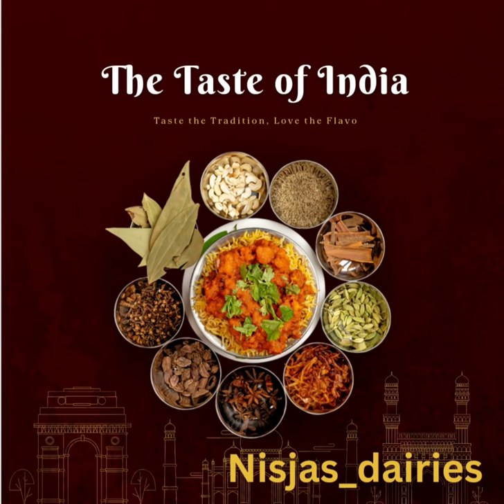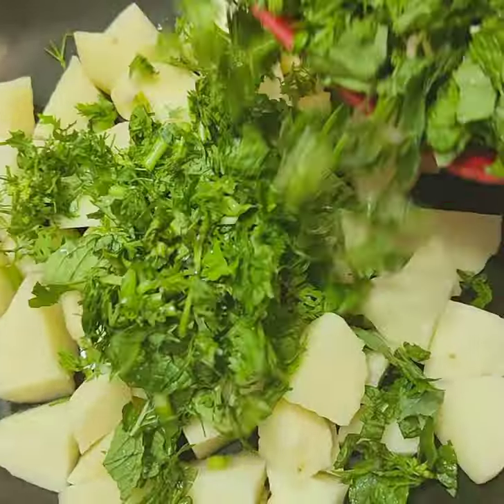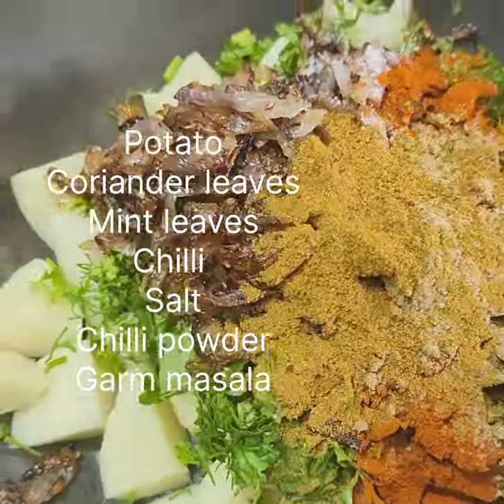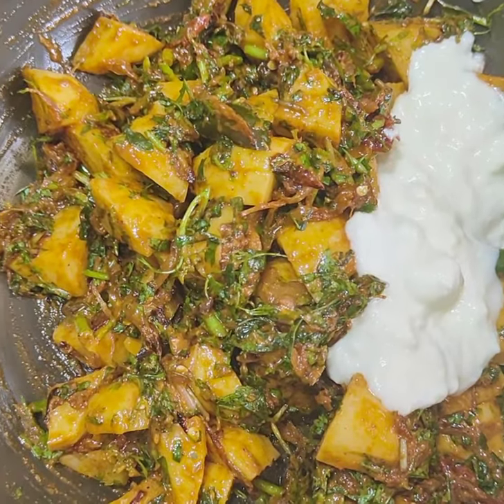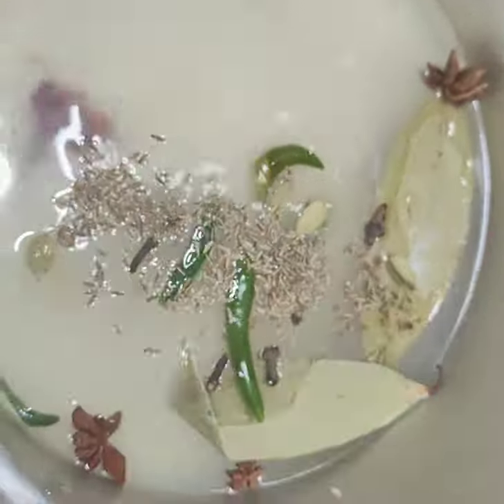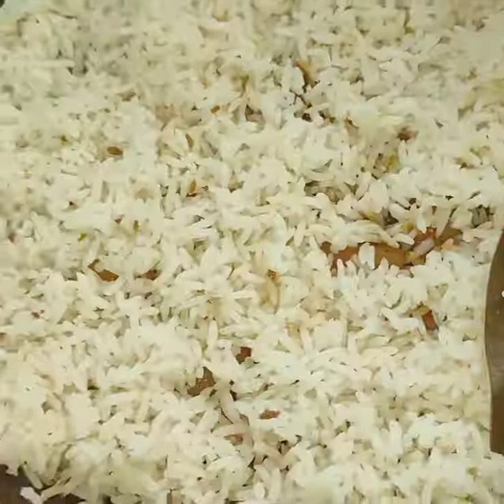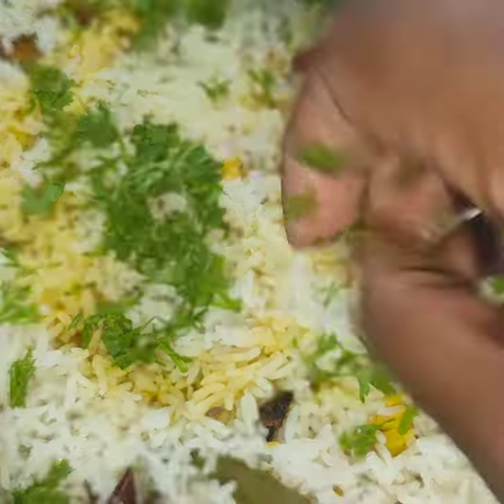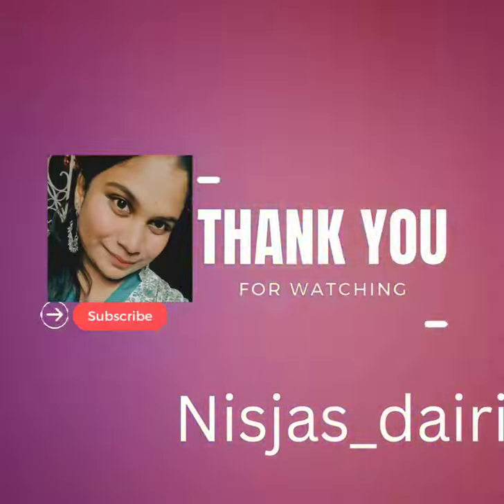Aloo biryani recipe//Must try !!! 😋🤤